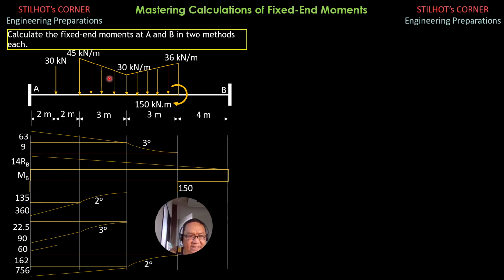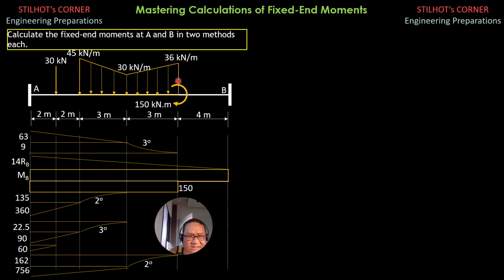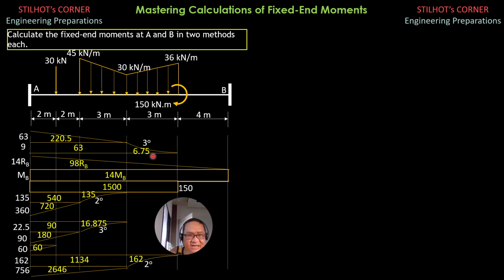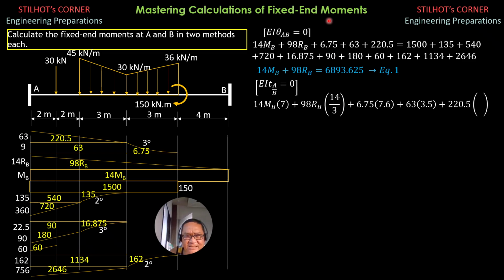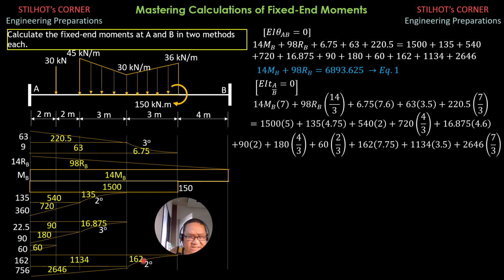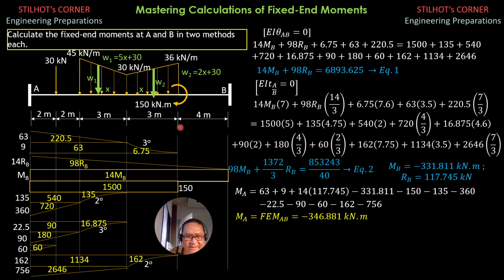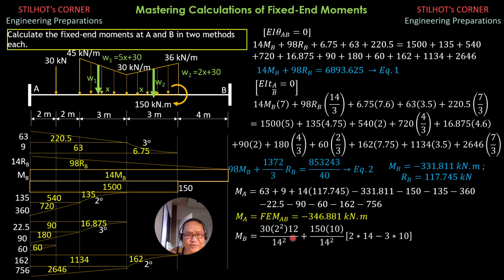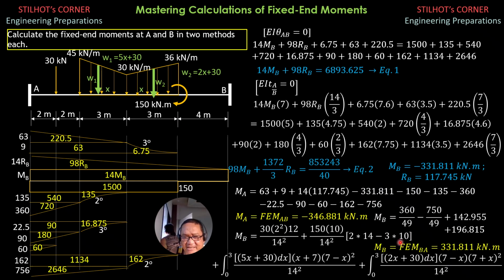Mastering Calculations of Fixed End Moments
This video presents calculations of fixed-end moments in multiple ways.